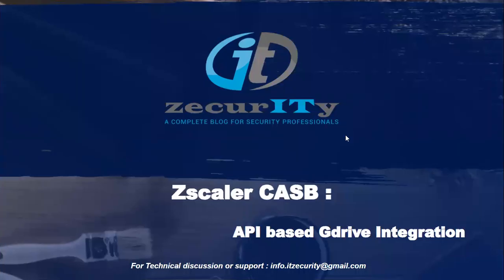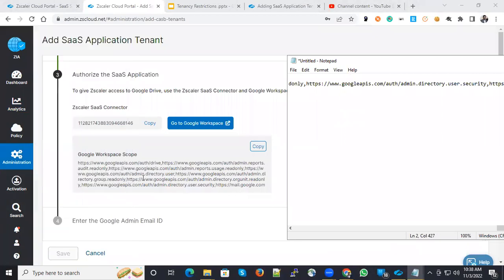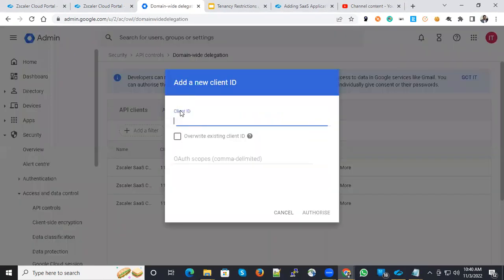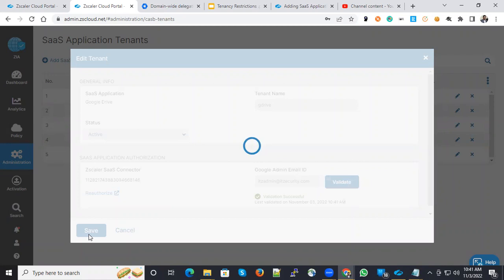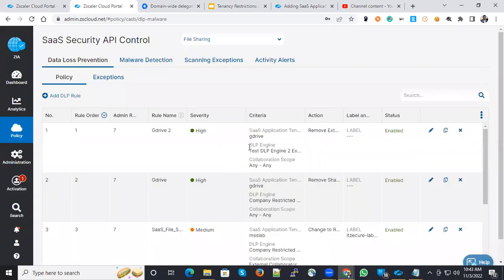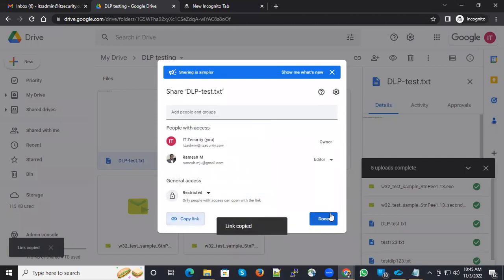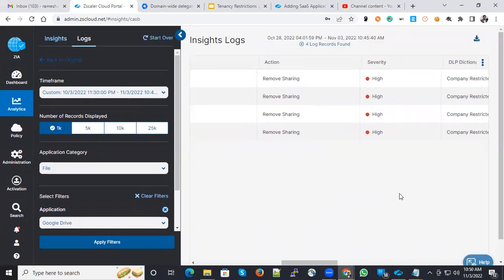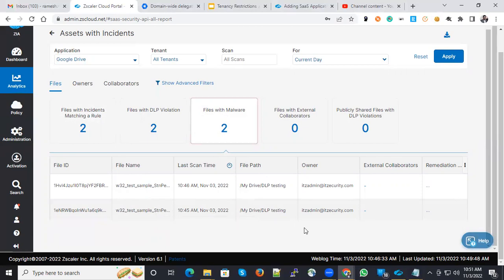Zscaler CASB : API based Gdrive Integration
This video talks about Zscaler CASB : API based Gdrive Integration and the outcome.